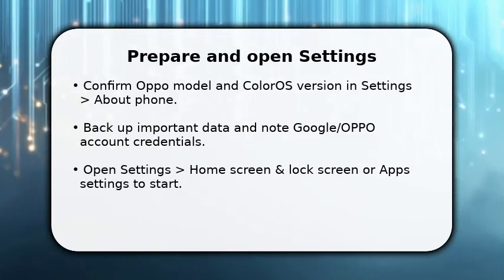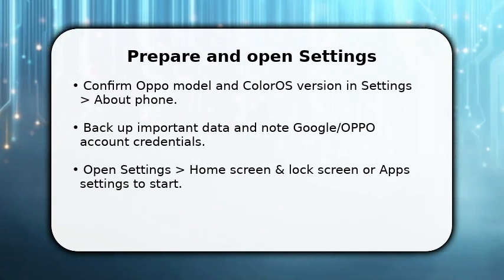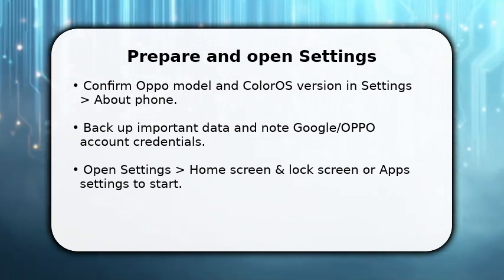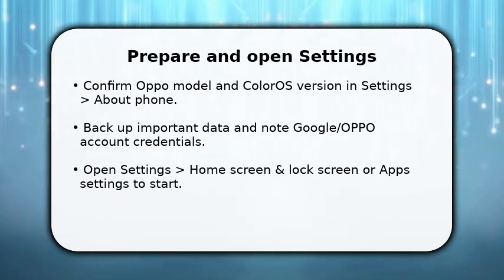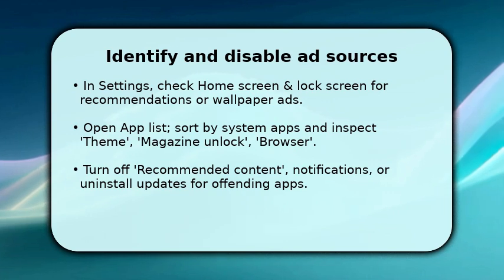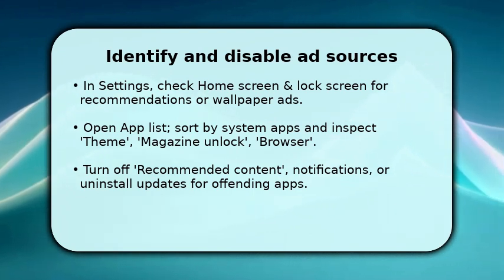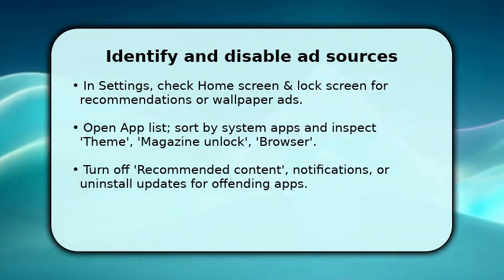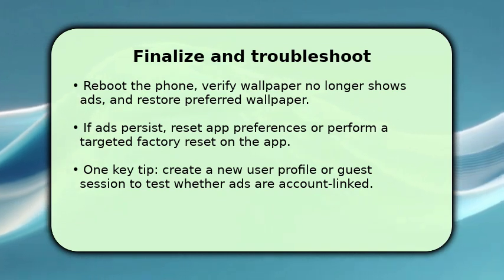How to Remove Wallpaper Ads in Oppo - Step by Step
Learn the effective methods to remove wallpaper ads from your Oppo device. This step-by-step guide covers various techniques, including software solutions and manual removal for stubborn stickers.